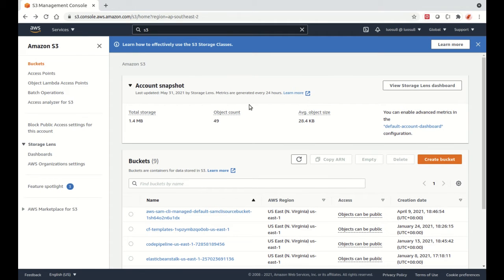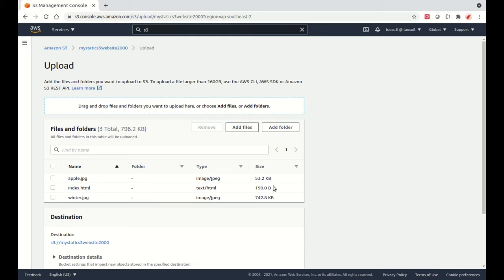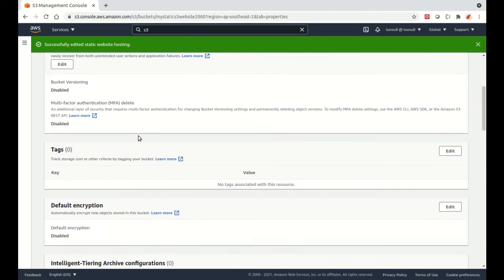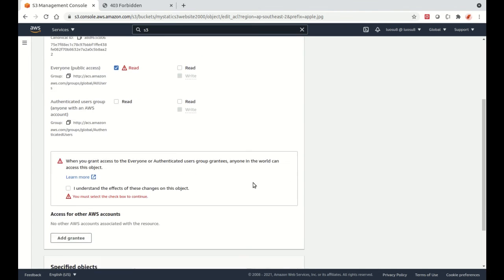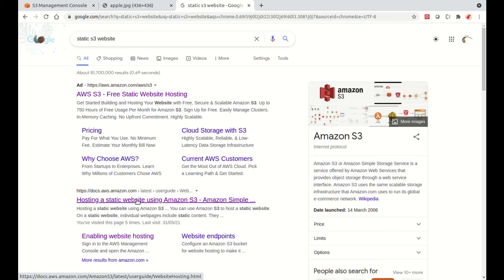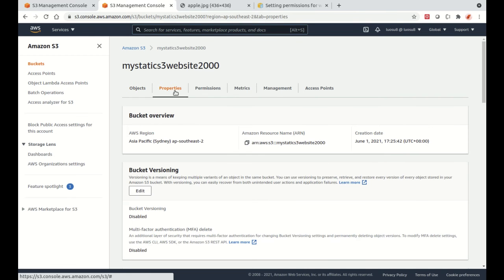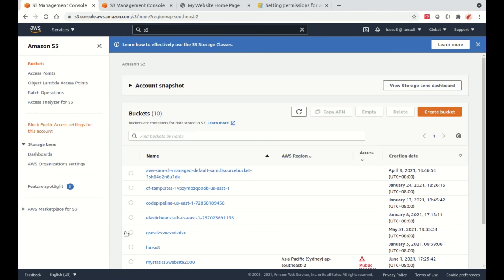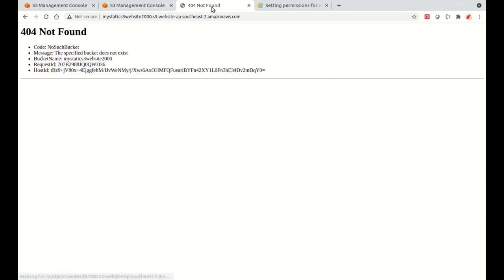AWS S3 Static Website Tutorial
In this tutorial we will show the steps needed to create a basicstatic website with S3.